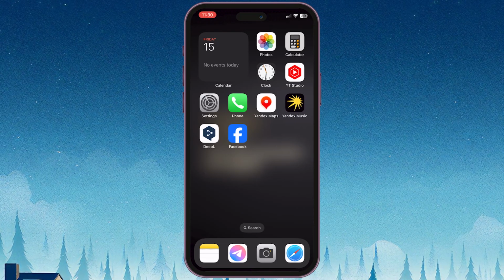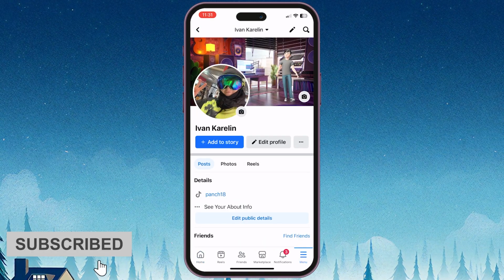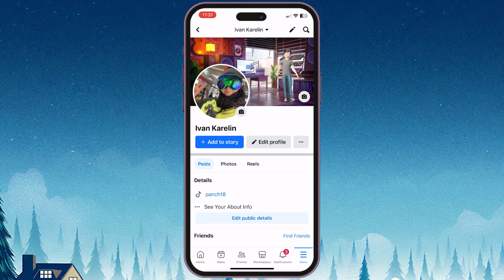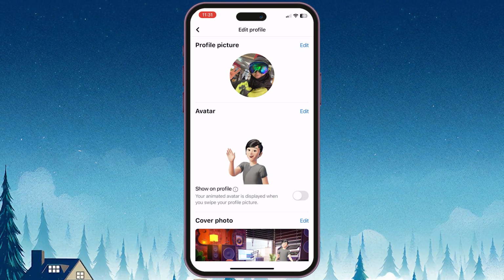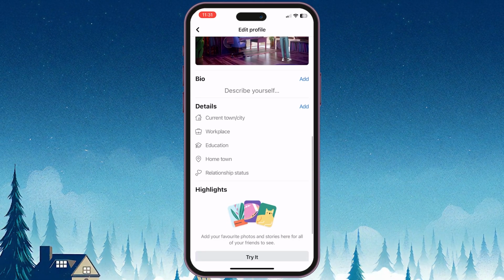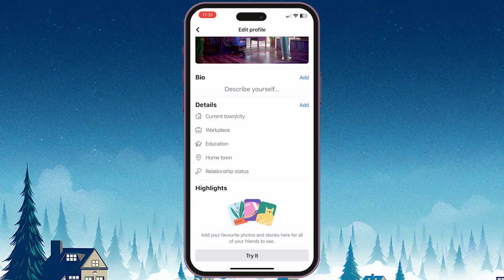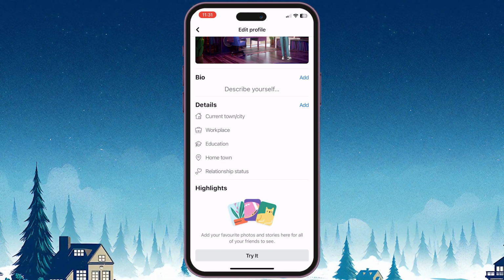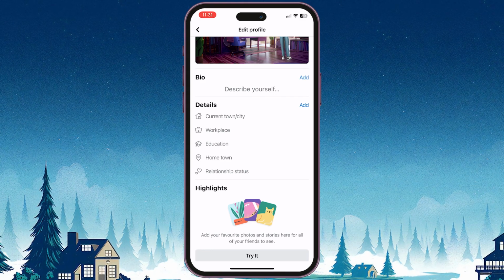How To Change Facebook Profile Picture - Updated 2024